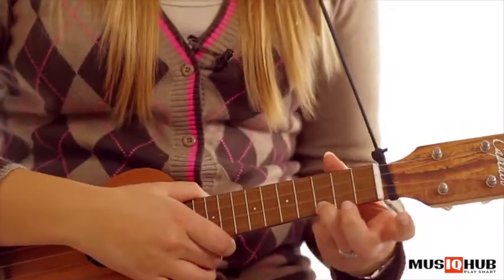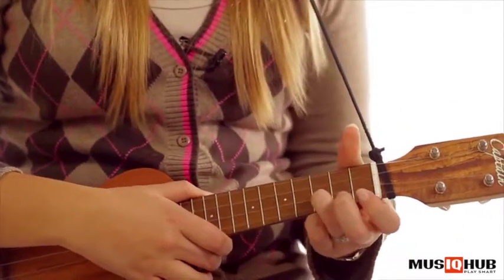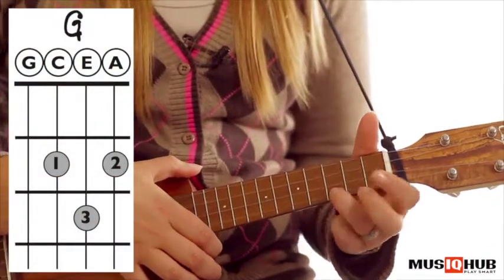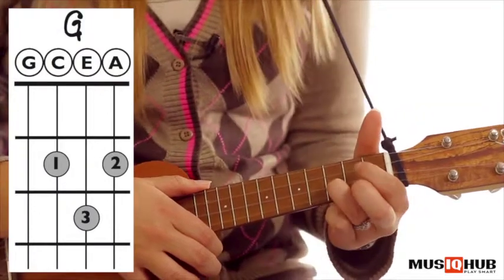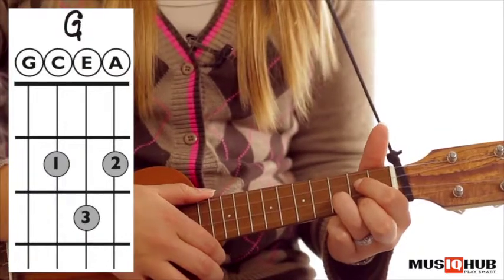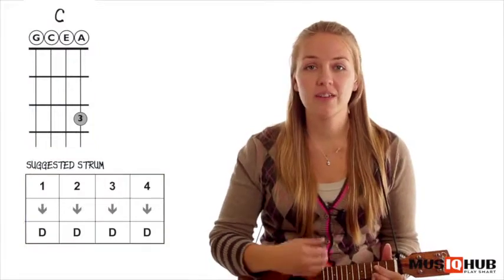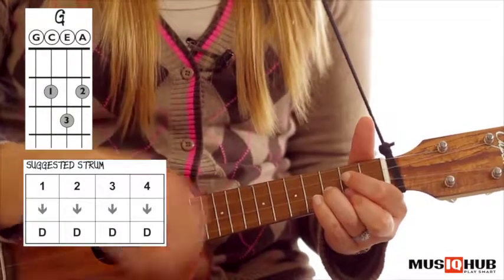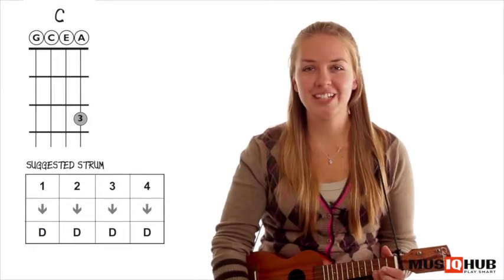Ukulele Book 1 - 25 Changing Between C and G Chords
Section 3 - Changing between C & G Chords

UkeB1.25.m4v